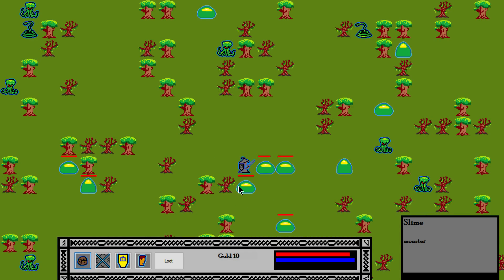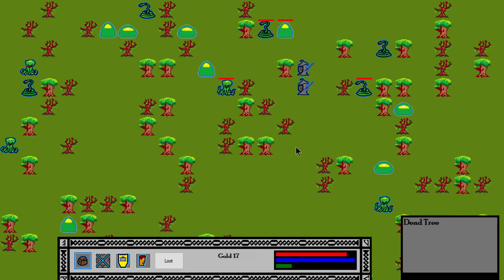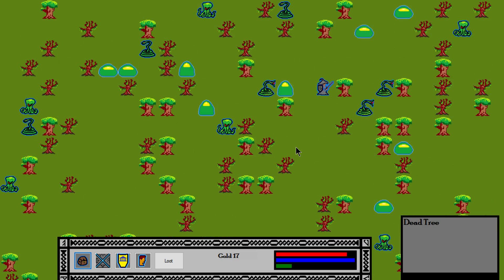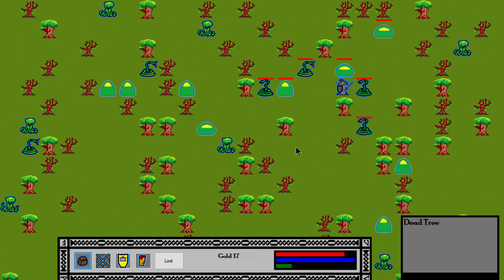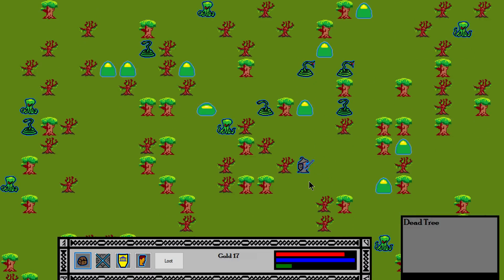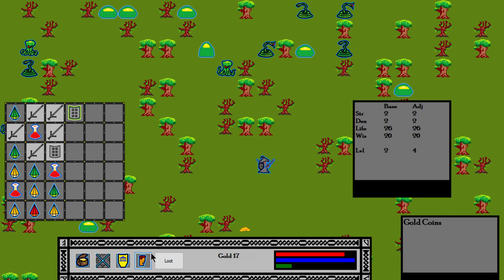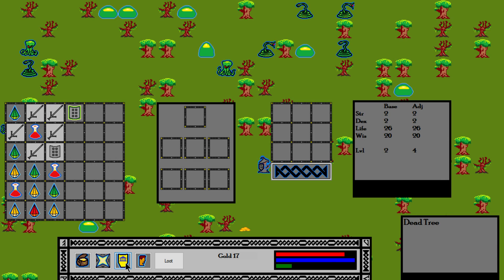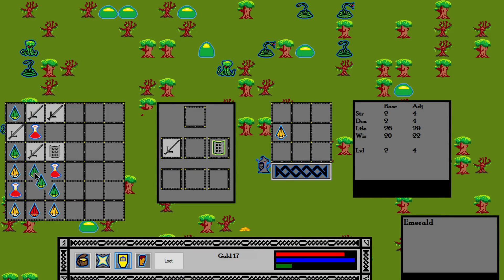C# RPG Video Game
This is a small game that I was coding.  I stopped working on it because I wanted to work on my web developer skills.